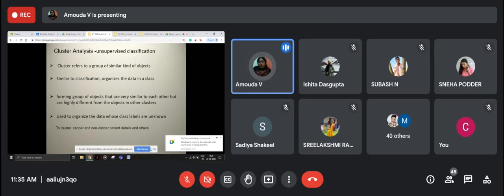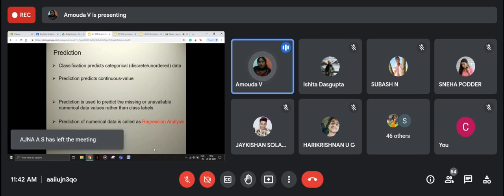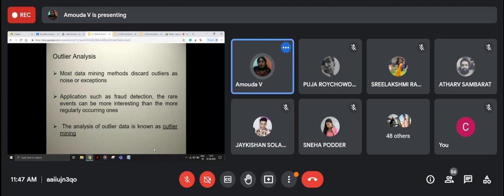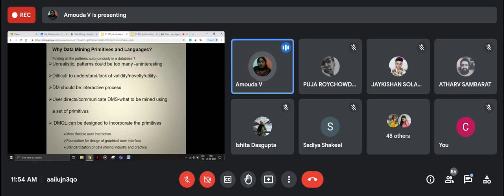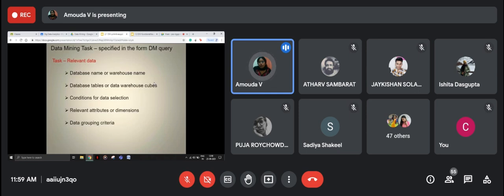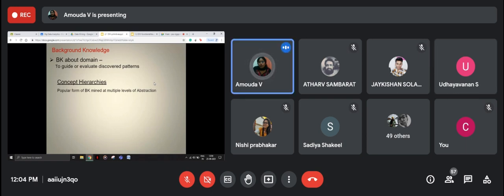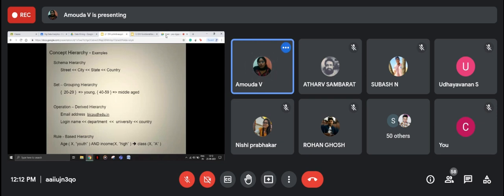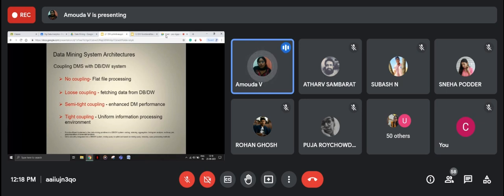Data Mining 25-09-21